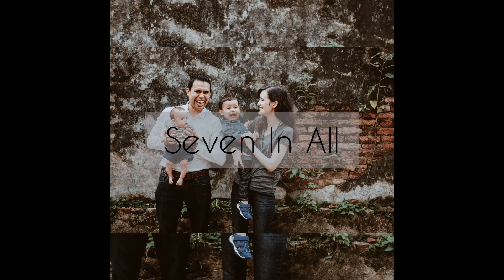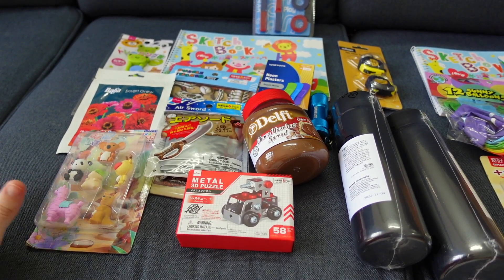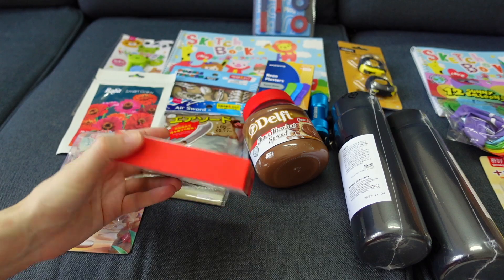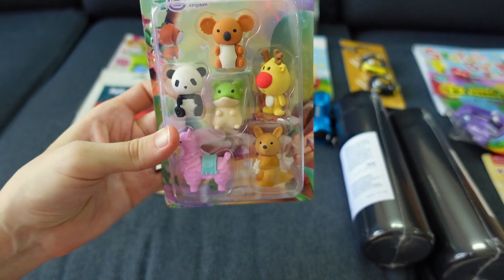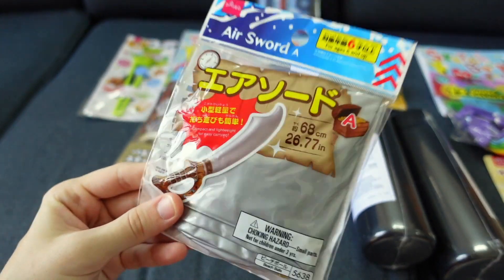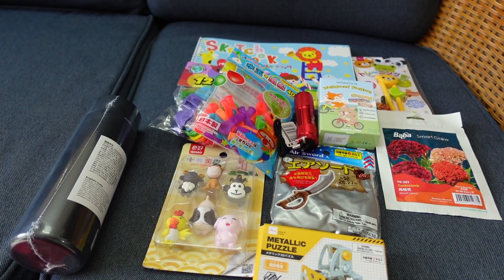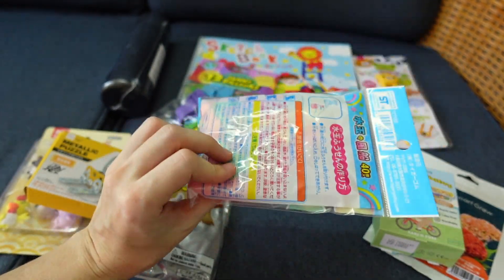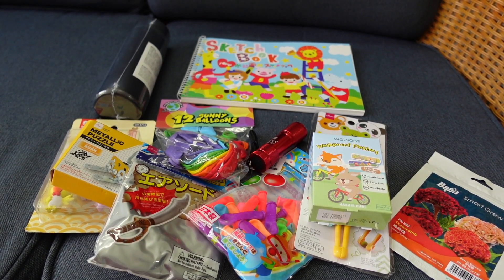What I Got My Kids for Stocking Stuffers 2023 | Christmas on a Budget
If you have a Daiso local to you, definitely check them out for affordable stocking stuffers!

Unfortunately, @mommyonthemove25 was not able to host a collab this year, but if you're looking for more stocking inspiration, check out my friend Katie's video